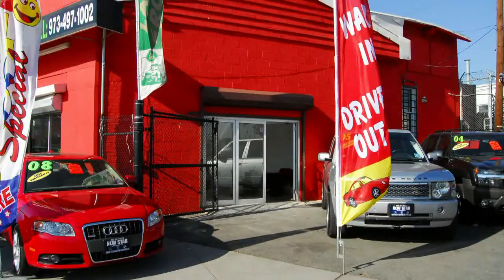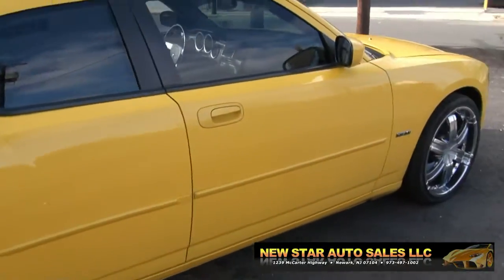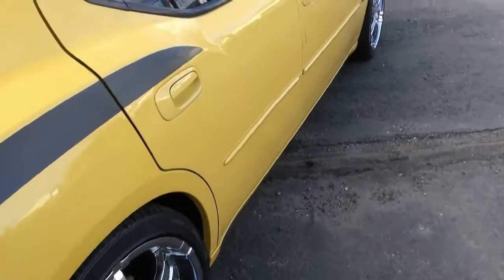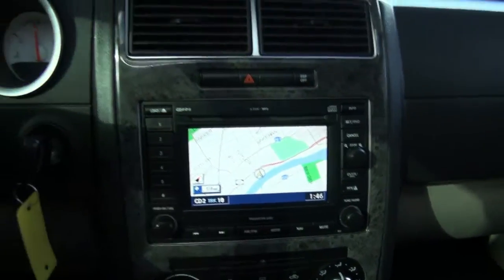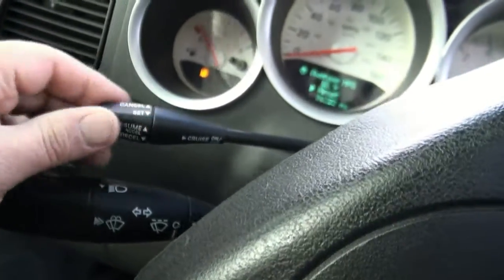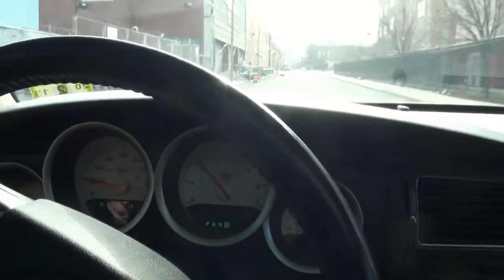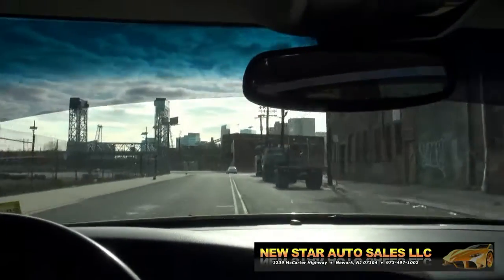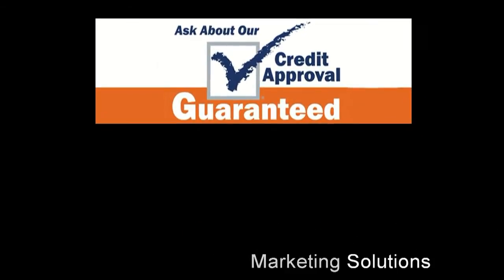2006 Dodge Charger 5.7 V8 HEMI RT